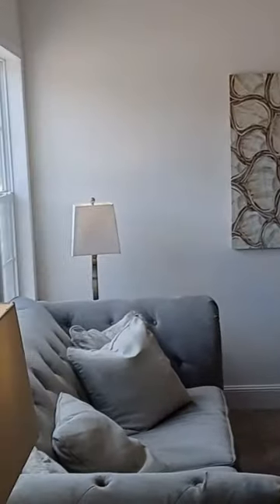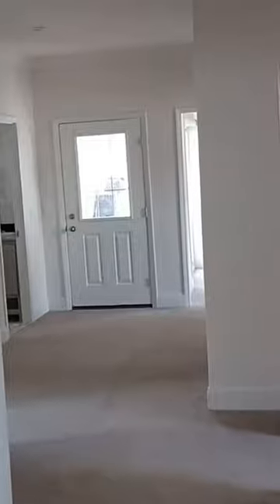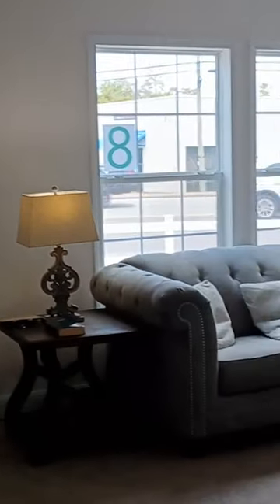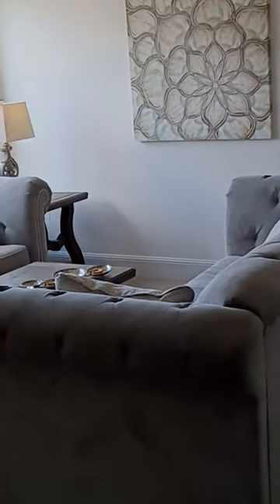New Video Coming Soon!